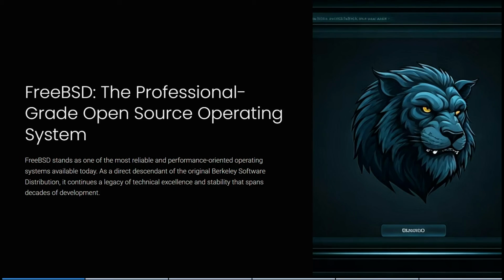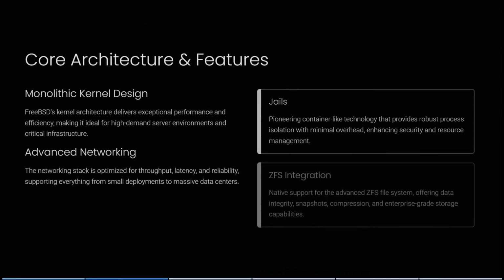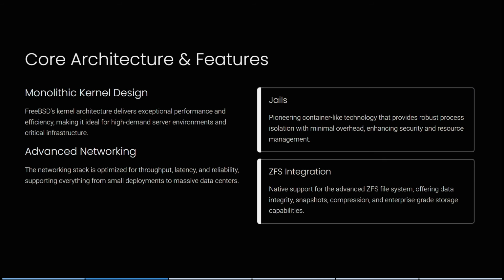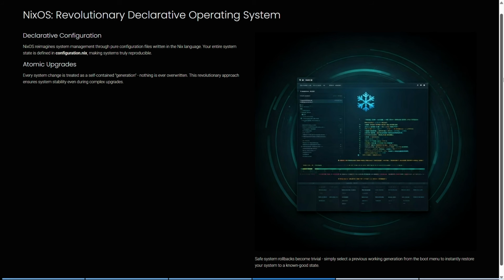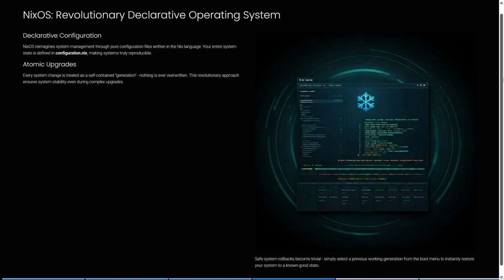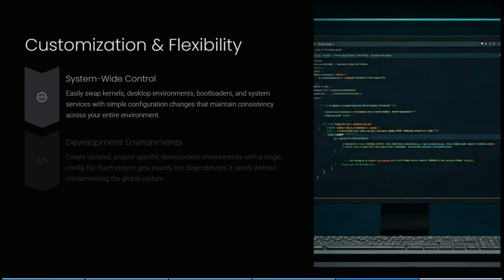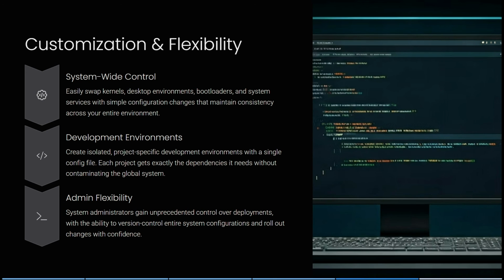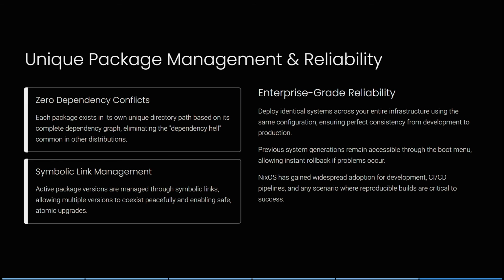FreeBSD vs NixOS | Which Operating System is Best in 2026?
In this video, ‘FreeBSD vs NixOS | Which Operating System is Best’, we contrast two unique Unix-like operating systems. FreeBSD is a mature, stable OS with a focus on performance, networking, and security favored in servers and networking appliances. NixOS emphasizes declarative system configuration with reproducible builds, making it ideal for developers valuing consistent environments and rollback capabilities. We discuss installation processes, package management, system updates, hardware compatibility, and community ecosystems. The video also compares workflows for administration, virtualization support, and security features. Whether stability and performance or configurability and innovation are your priority, this comparison assists you in picking the operating system tailored to your use case.